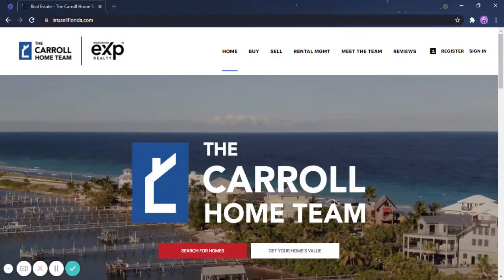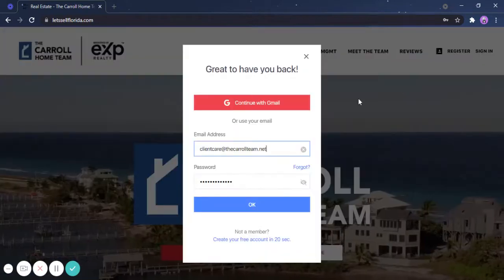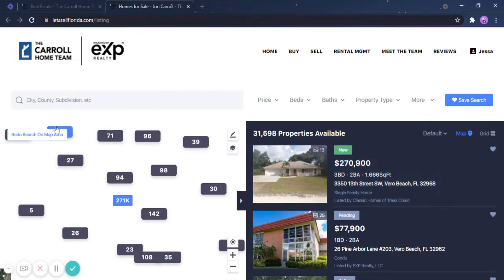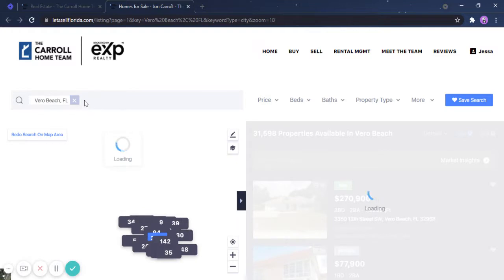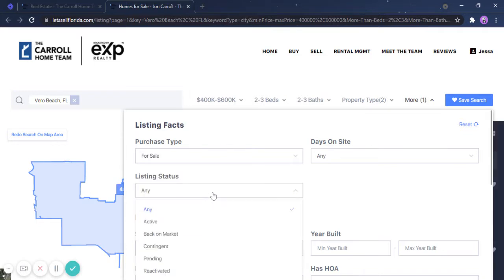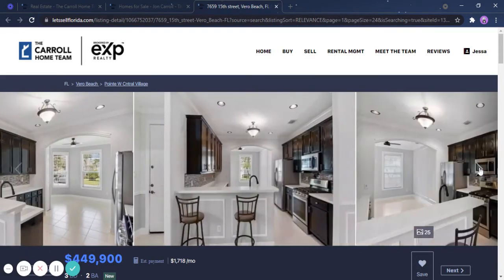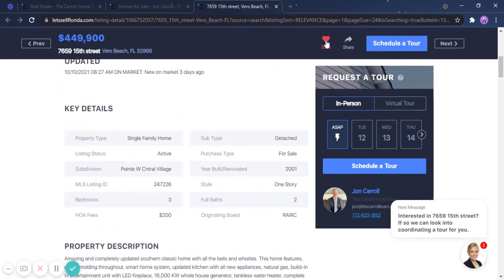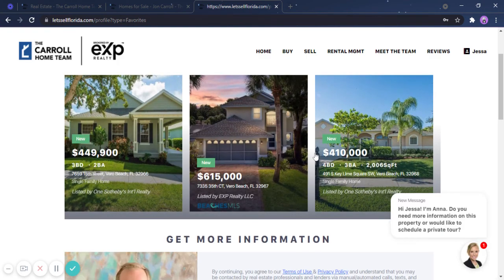Save 5+ hours NOW searching for your next home in Vero Beach!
Let me show you how you can save 5+ hours of searching for your next home this week. We will share what you need to know to be the MOST successful in finding and purchasing your NEXT home!